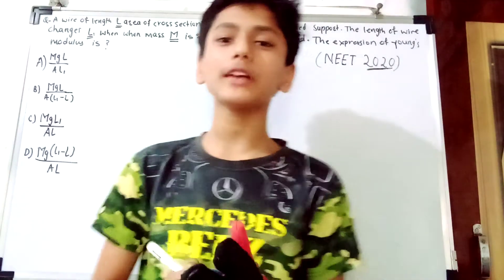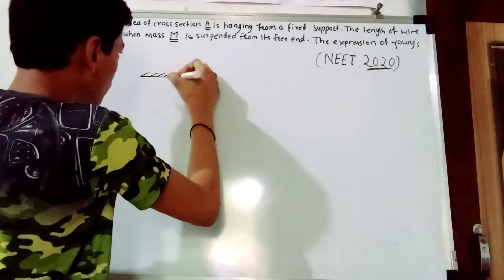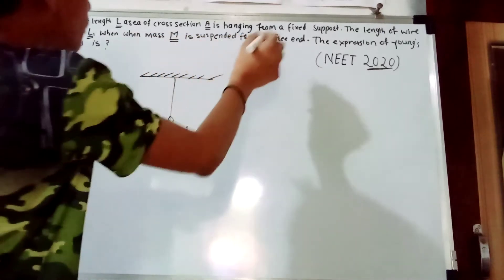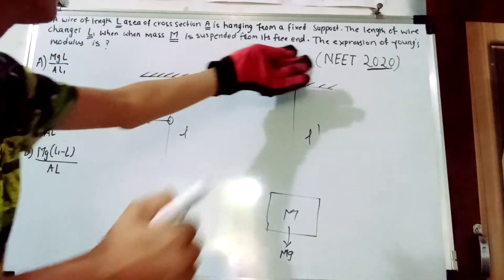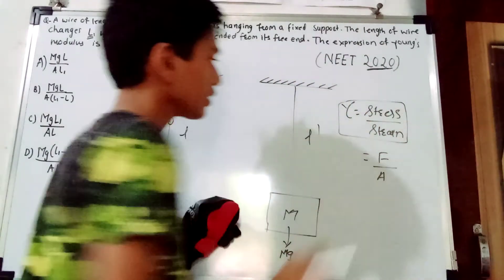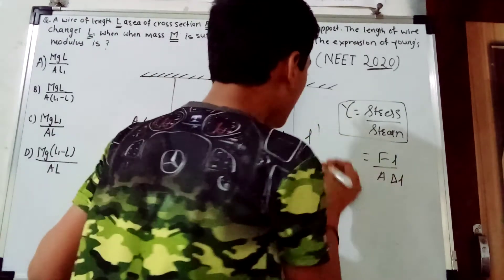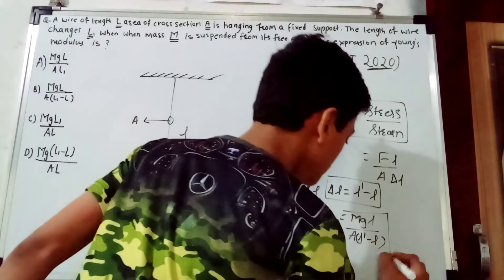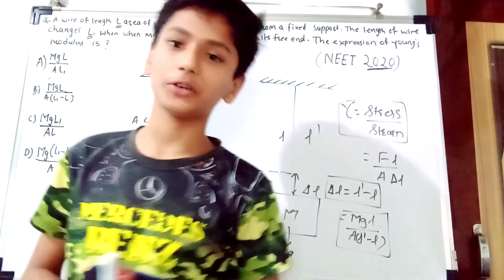NEET 2020 Question: Young's Modulus.